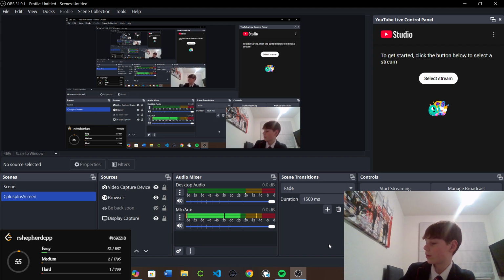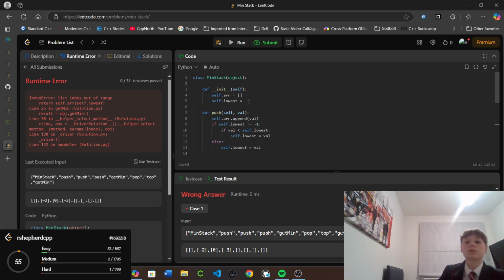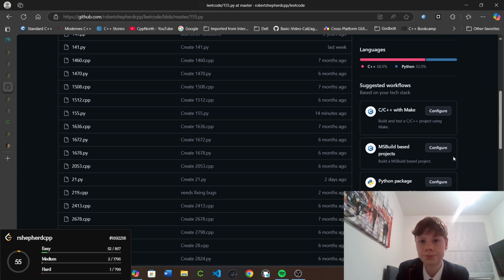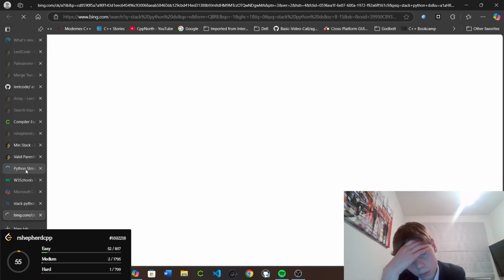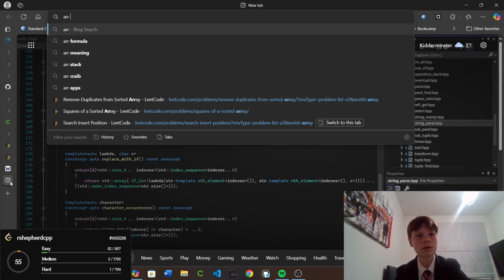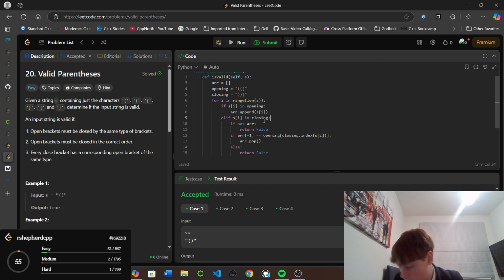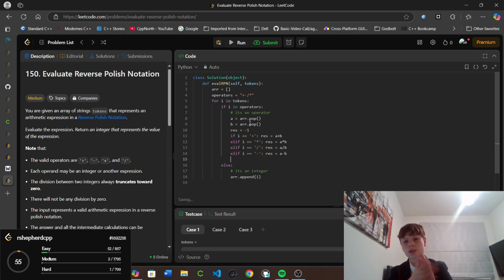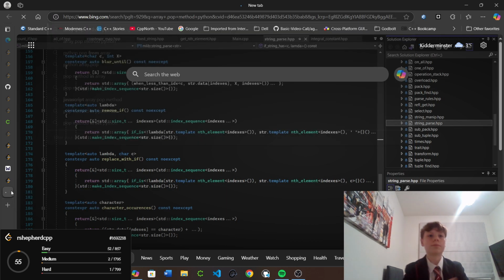grinding leetcode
stacks